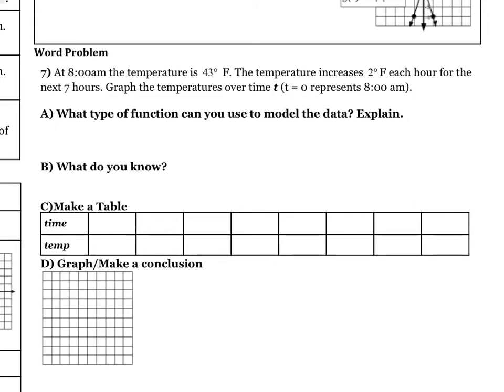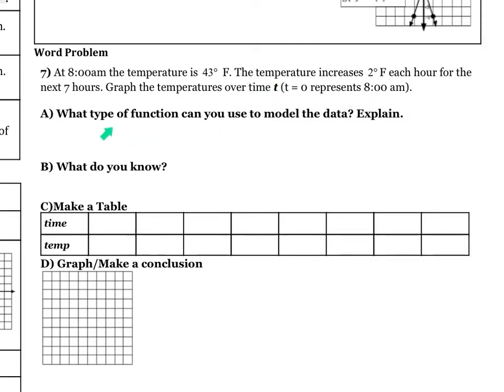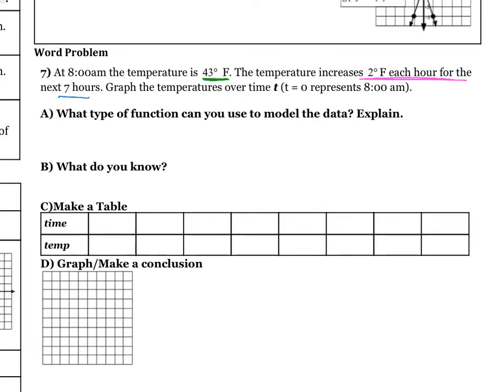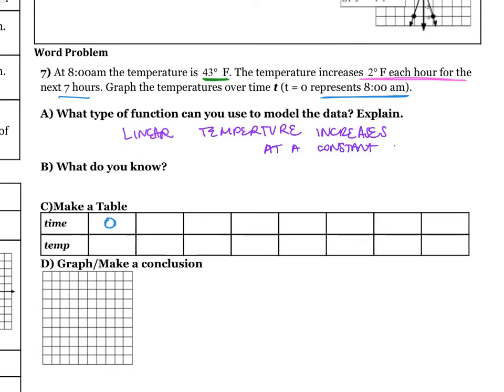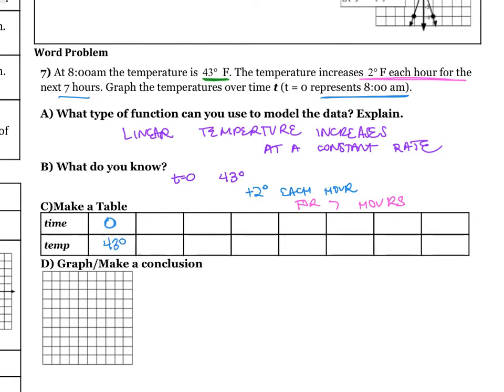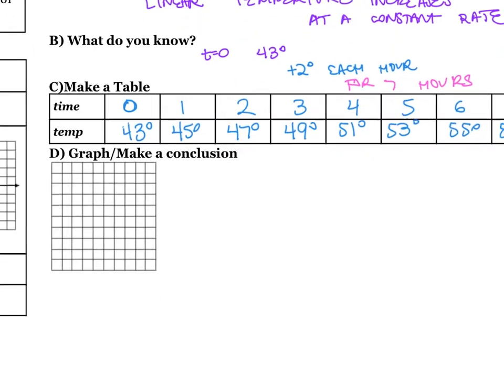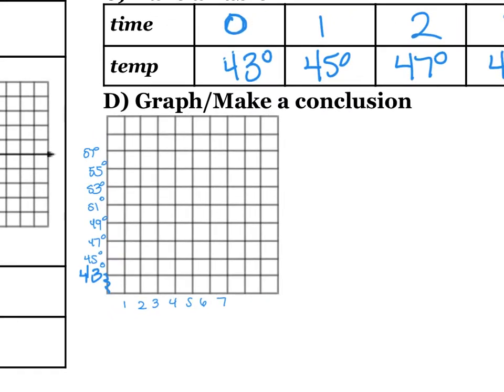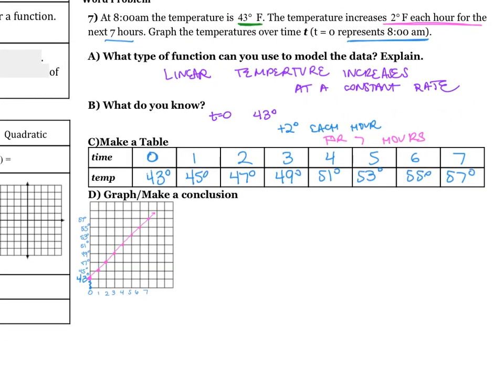1.1 Day 1 Parent Functions and Transformations Word Problem